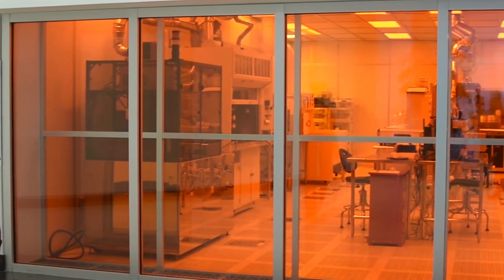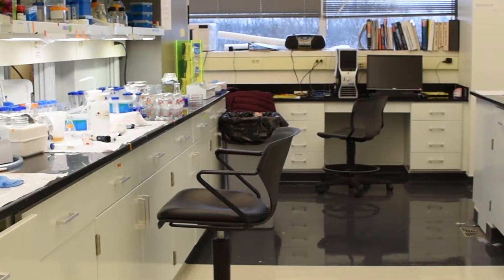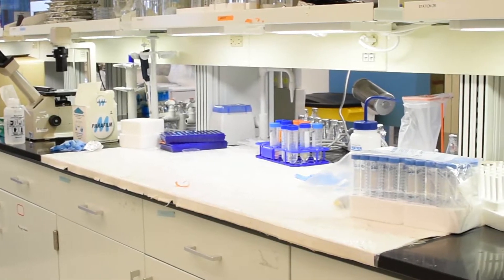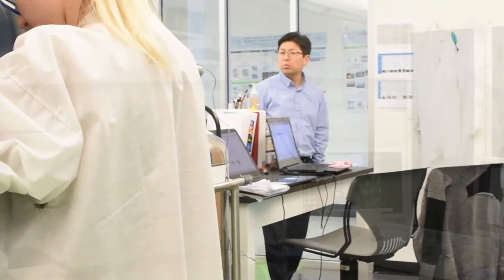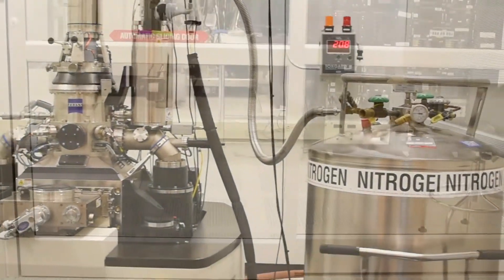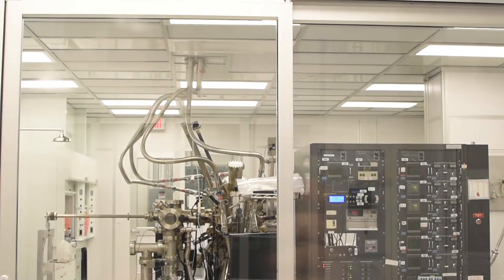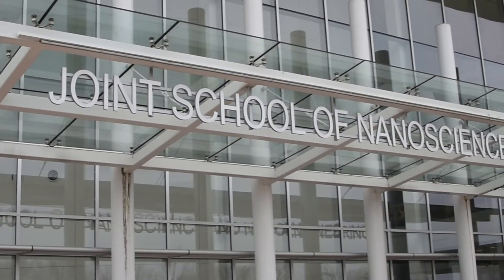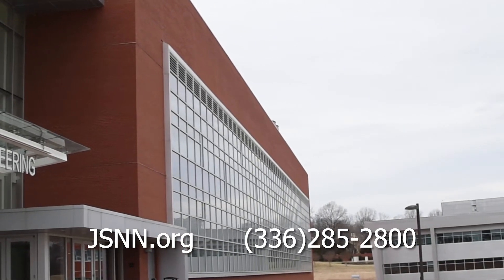JSNN-R&D Breakthroughs Happen Here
The Joint School of Nanoscience and Nanoengineering (JSNN) established the Nanomanufacturing Innovation Consortium (NIC) to enable 24/7, shared-user, fee-based access to the JSNN’s state-of-the-art research and education facility to academic, industry and government users. NIC is fast-becoming a leader in transformative nanomanufacturing research, discovery and education enterprise addressing the diverse needs of its consortium members.

NIC enables access to product development, micro/nanofabrication, analytical characterization, advanced microscopy, computational modeling materials testing, analysis, and evaluation to address the diverse needs of consortium members. Of particular benefit is the ability of NIC members to gain visibility into the JSNN’s ongoing research in nanobiology, nanomaterials, nanoelectronics and bioelectronics technologies.